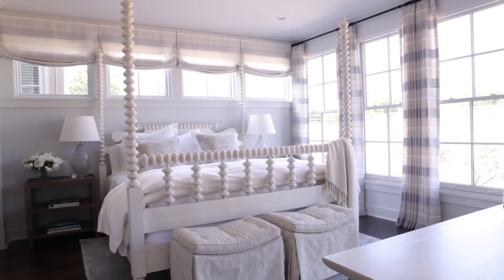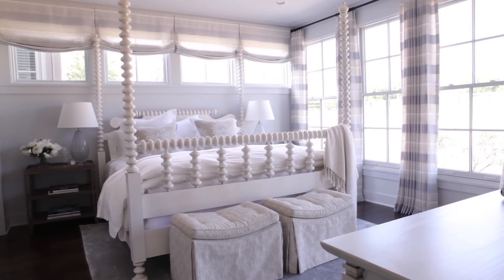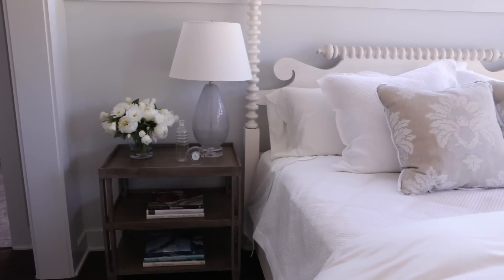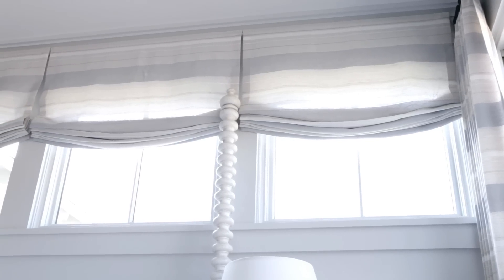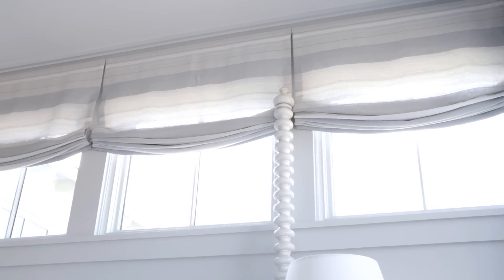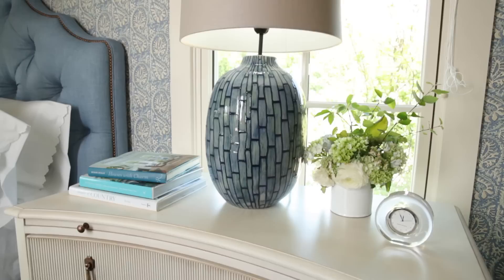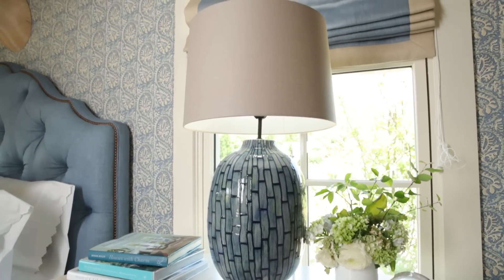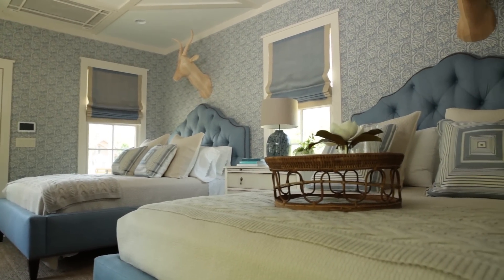How To Dress a Row of Windows | Southern Living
Get the skinny on how to dress a row of windows.